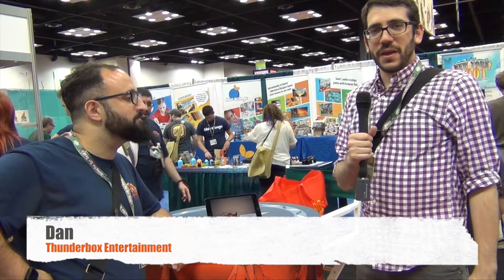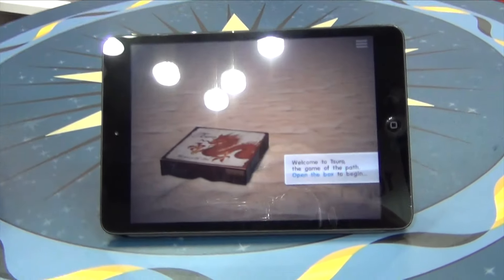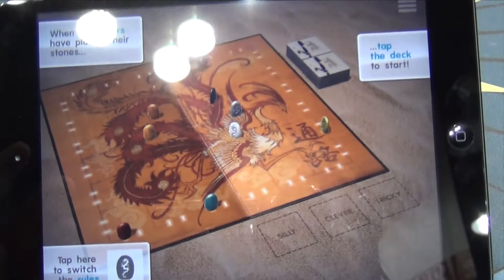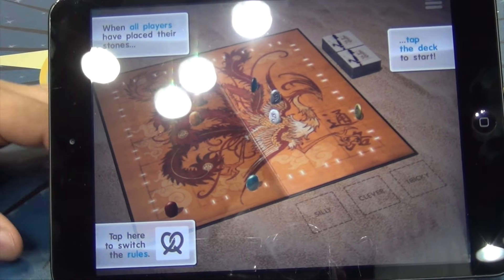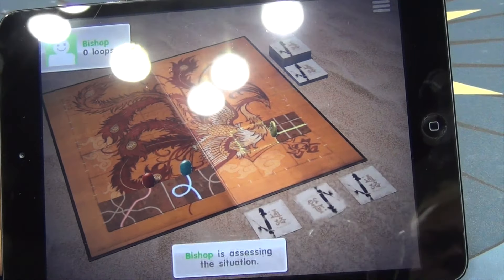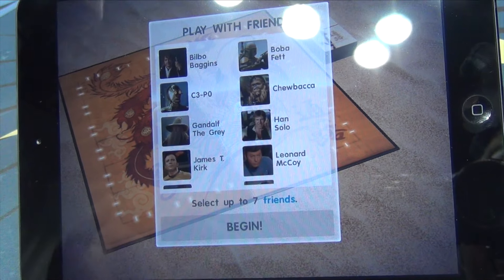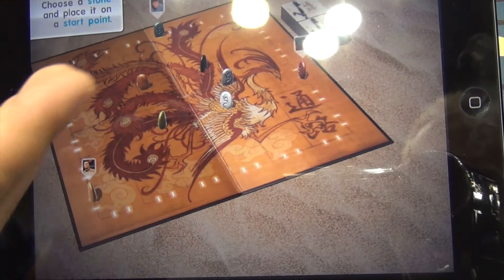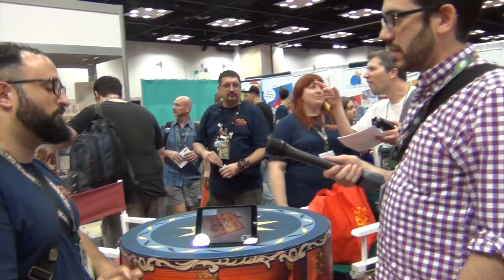Tsuro - Gen Con 2015